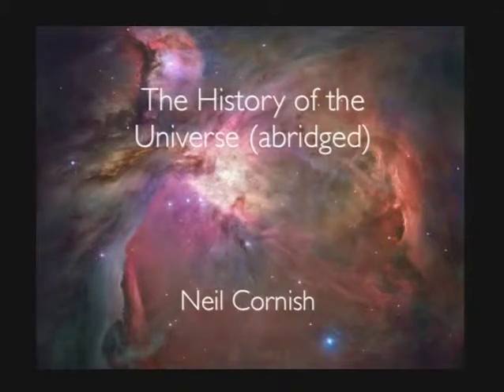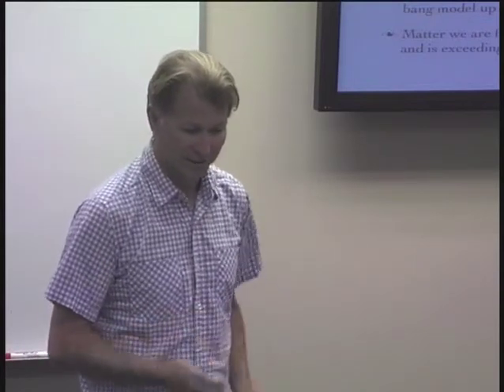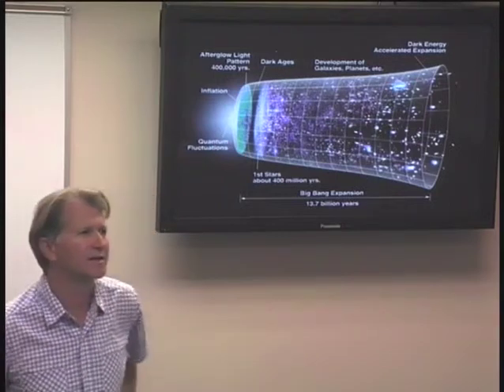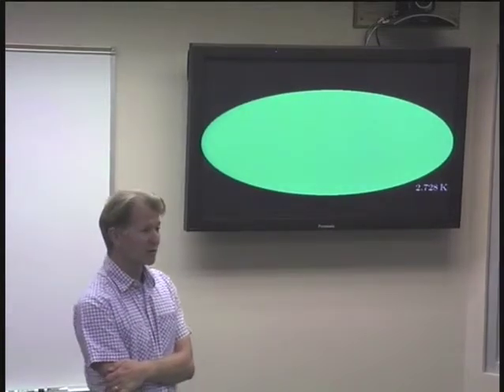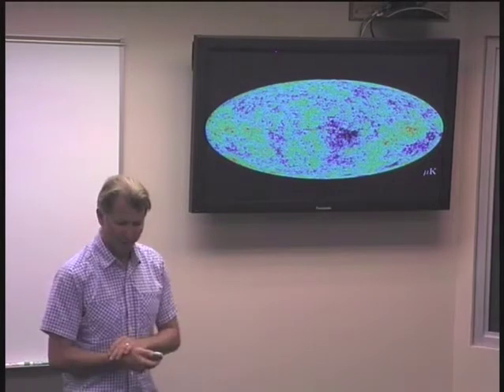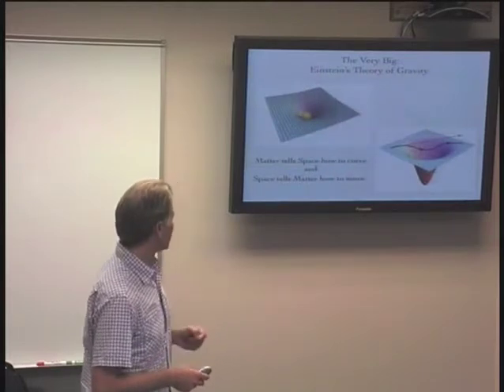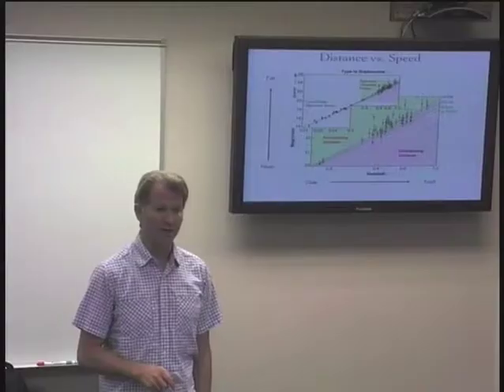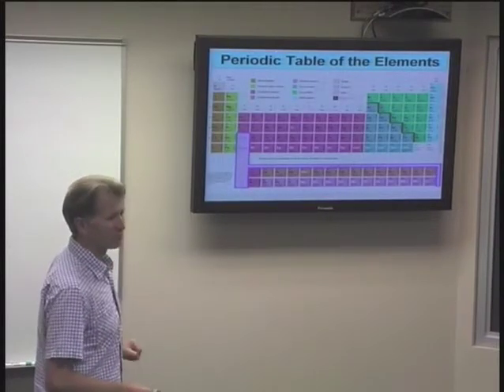"The History of the Universe (abridged)" by Neil Cornish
Professor Neil Cornish of Montana State University speaks to CHMY 350 Astrobiology course in Fall 2011.